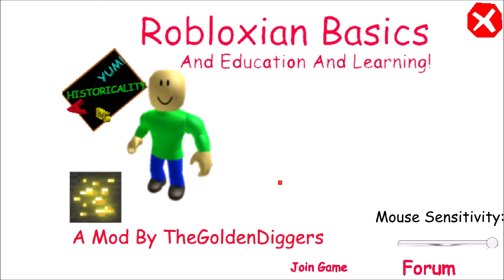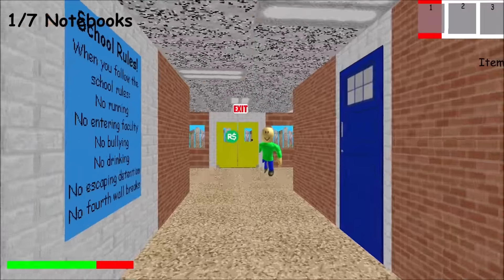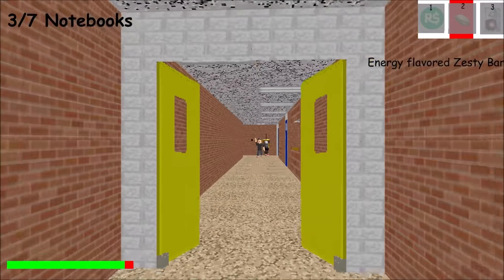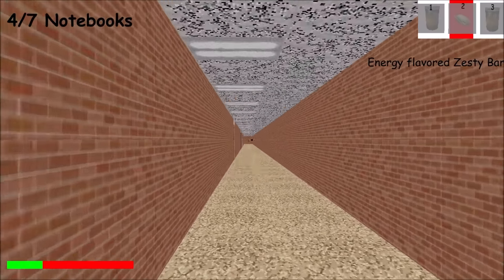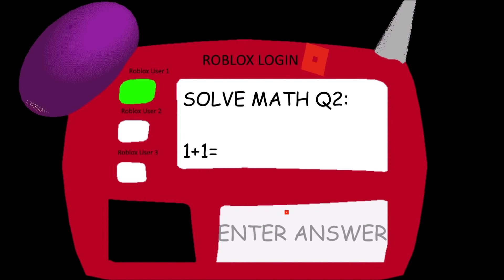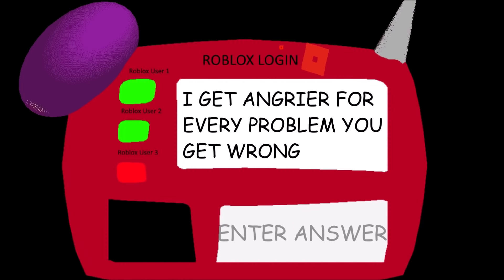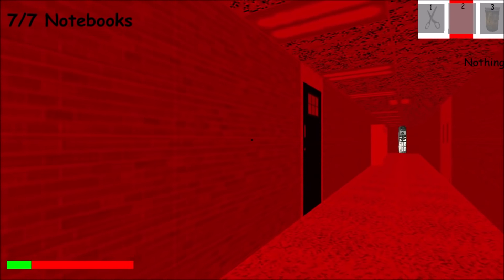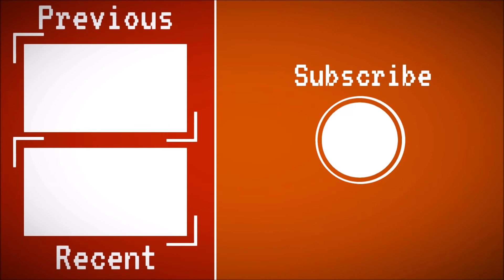BALDI'S FRIENDS VS BALDI'S FRIENDS IN ROBLOX!! | Baldi's Basics MOD: Robloxian Basics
What's up guys, PGHLego with another video here and TODAY!!! We are playing Robloxian Basics. Here we see that every character in this game is the same, but it Roblox. Enjoy the video. :)